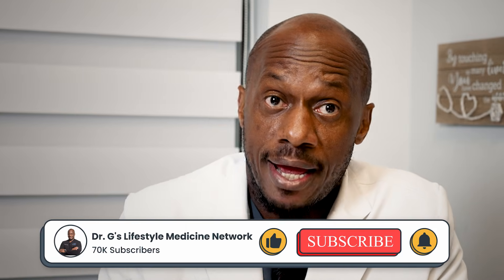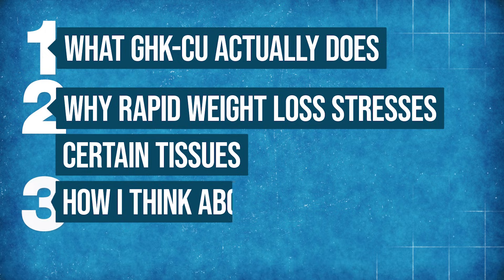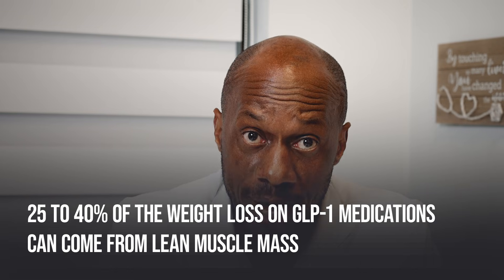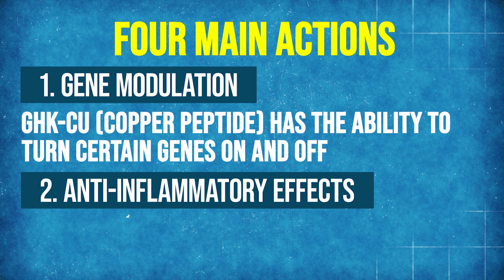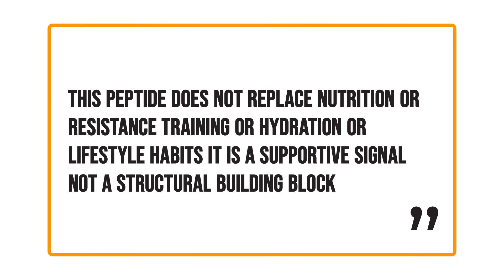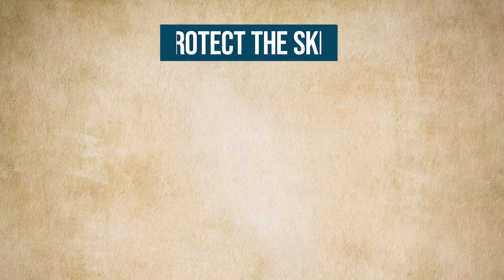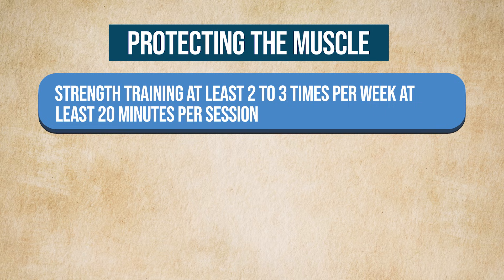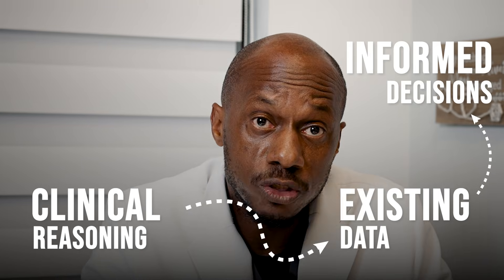GHK-Cu: The SECRET Fix for Ozempic Face, Hair Loss & Muscle Loss (Doctor Explains)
If you're losing weight on Ozempic, Wegovy, Mounjaro, or Zepbound, you may start noticing changes in your skin, hair, or muscle strength—and none of this is your fault. In today’s video, Dr. G explains how rapid GLP-1 weight loss stresses these systems and how the peptide GHK-Cu may help support collagen, hair follicle health, and recovery when used responsibly. You’ll learn the science behind copper peptides, why protein and resistance training matter even more on GLP-1s, and the comprehensive lifestyle framework Dr. G uses with his own patients. If you want to protect your long-term results and maintain a healthy, confident appearance throughout your GLP-1 journey, this video will walk you through everything you need to know.

Dr. Gerard Acloque Jr., MD
Hollywood, FL

Some of the links in this description are affiliate links, which means I may earn a small commission if you make a purchase through them, at no extra cost to you.

This channel (Florida Concierge Medicine & Wellness/Dr. The content provided on this channel, including videos, comments, and other materials, is not intended to be a substitute for professional medical advice, diagnosis, or treatment. Always seek the advice of your physician or other qualified and trusted health provider with any questions you may have regarding any medical condition. Never disregard professional medical advice or delay in seeking it because of something you have seen or read on this channel. Reliance on any information provided by this channel is solely at your own risk.